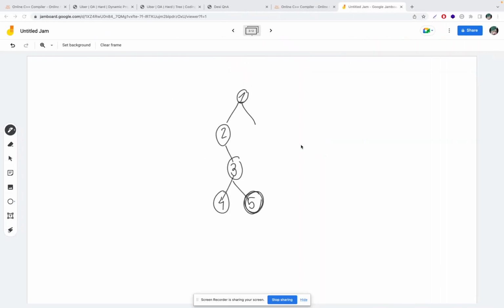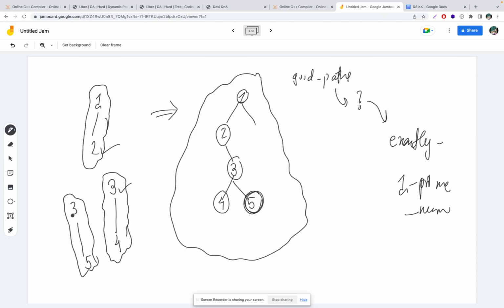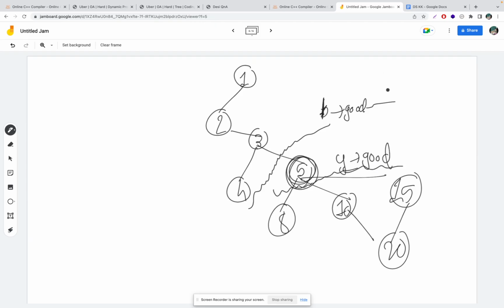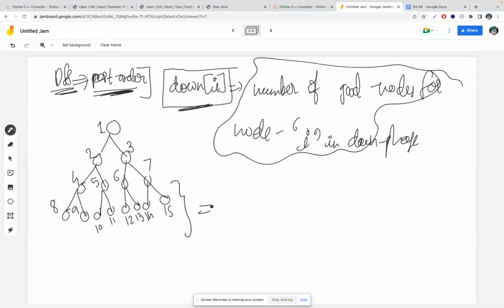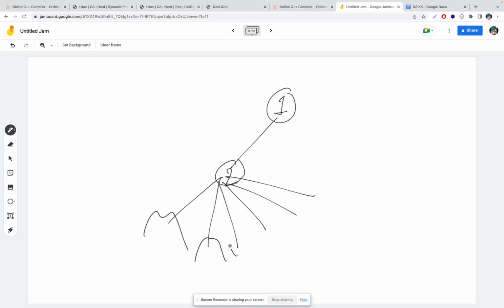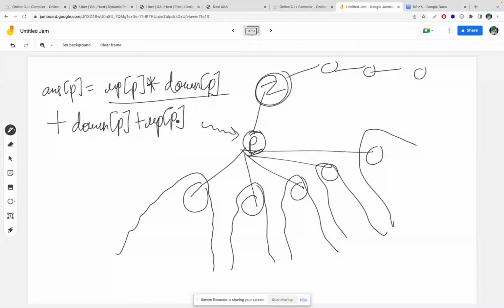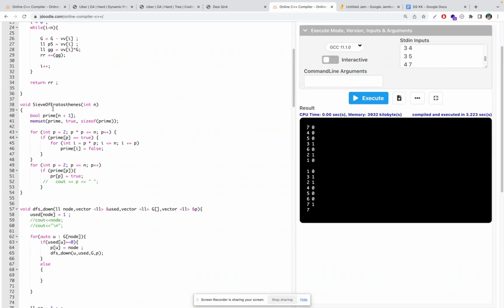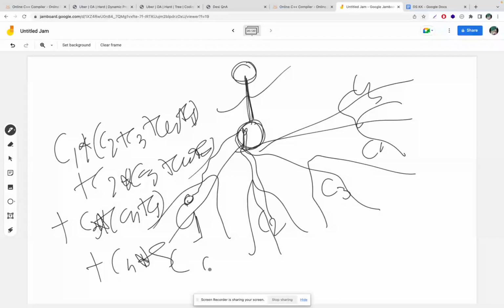Uber | OA | Hard | Tree | Math | Coding Questions and Solutions | Kumar K